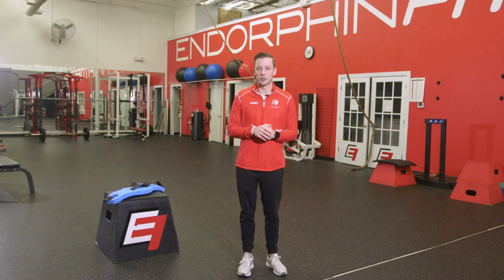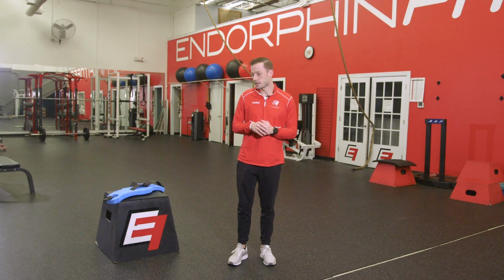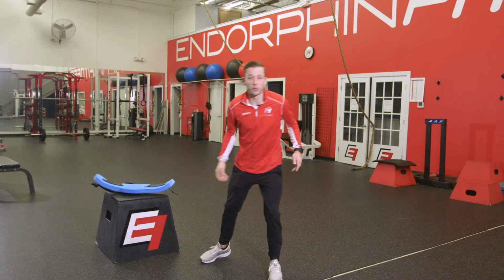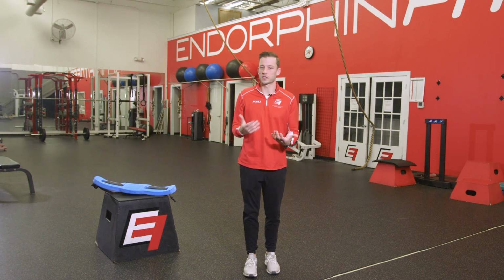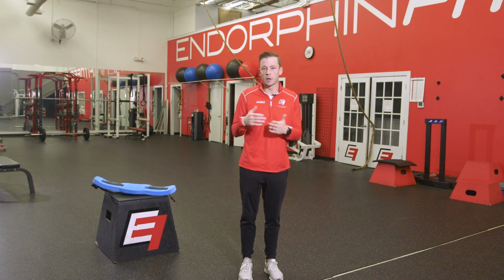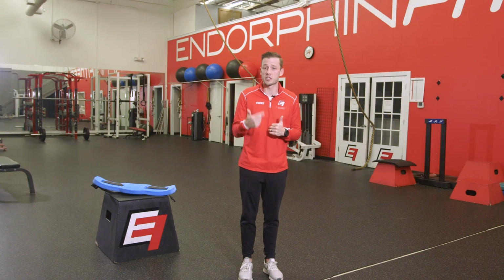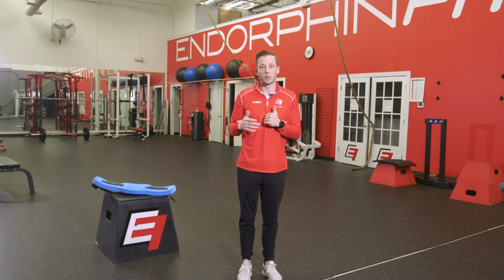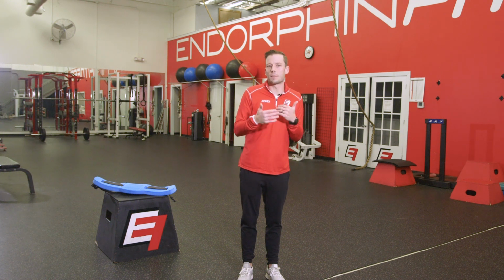Water Running Technique and Workouts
Endorphin Fitness coach Ryan Middleton brings some awesome advice on transferring run workouts to the water! Increase your cadence, improve your run form, and build volume without impact. Water running is not just for injuries- it can help you become a faster, more confident runner!

We work hard to bring you training advice every week!

To learn more about Endorphin Fitness coaching and ask our coaches any questions you may have,